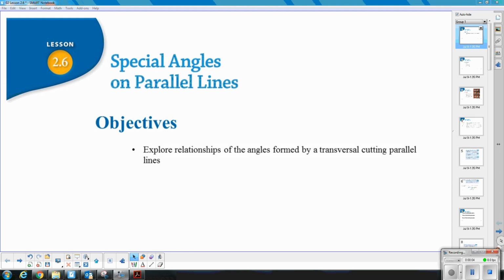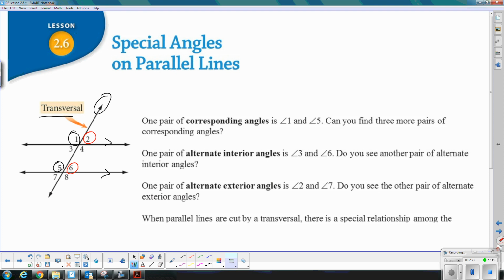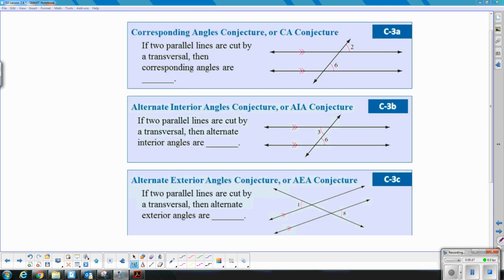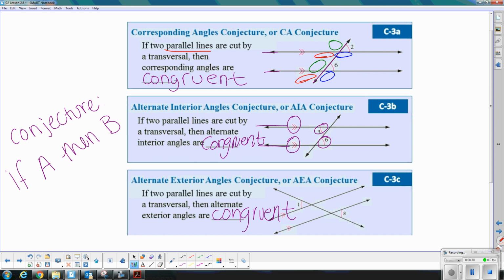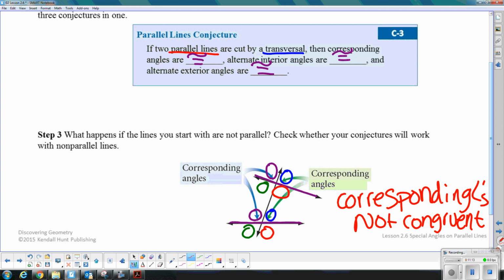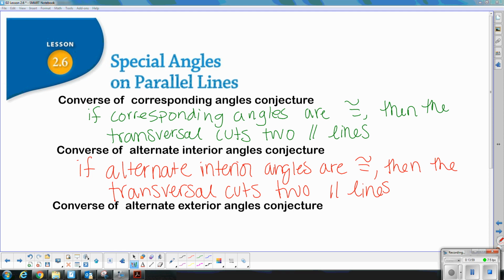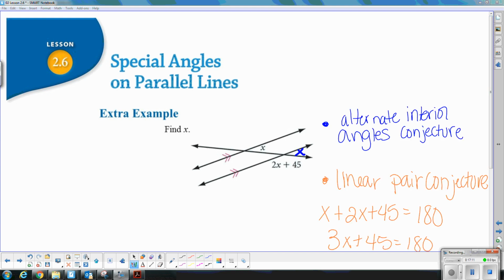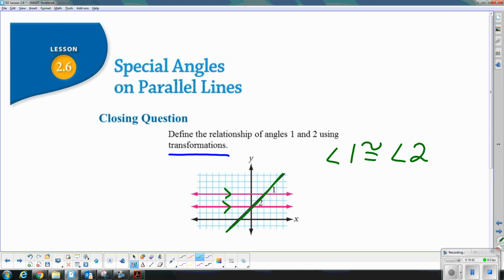Blaufuss Geometry CH2 6